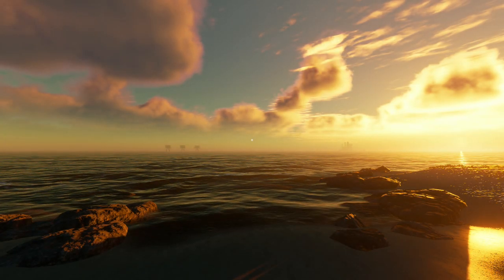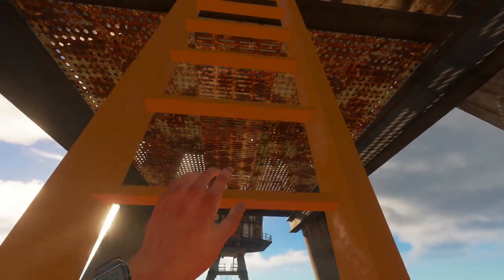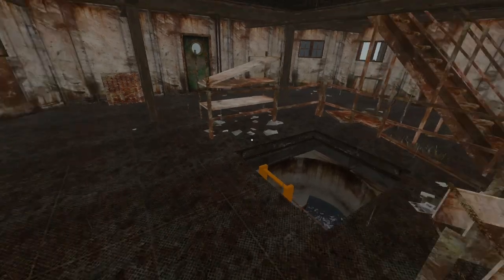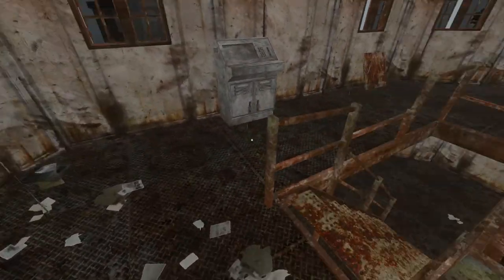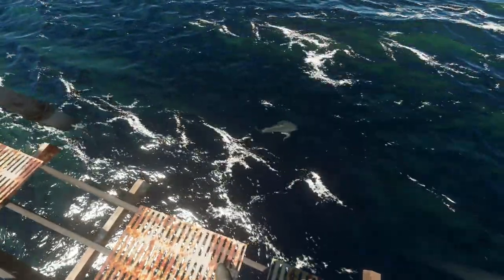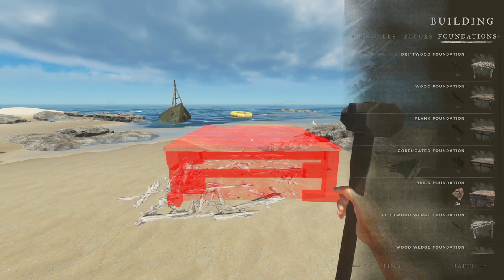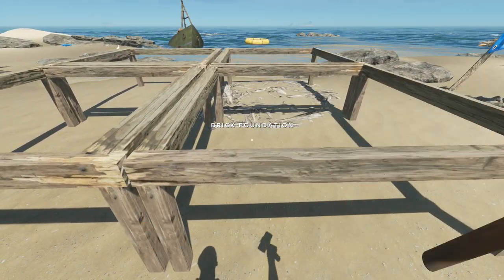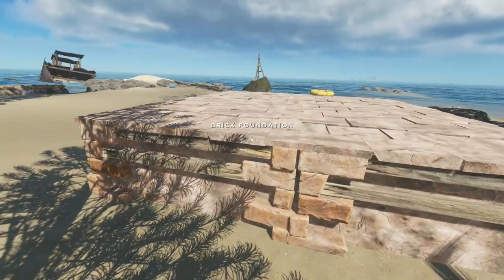Let's Play: Stranded Deep (Exp. 0.30) - Part 11 SE2 - Sea Fort Exploration!